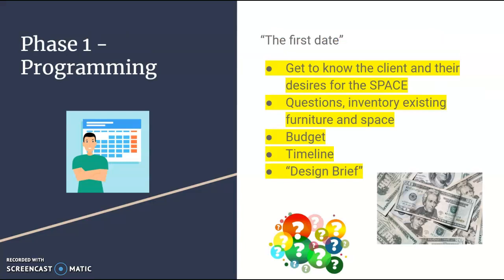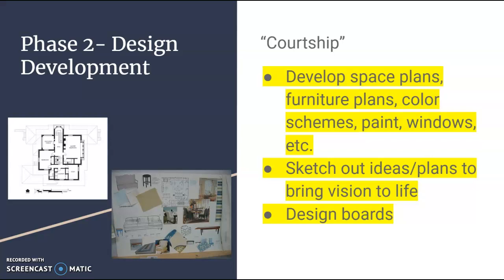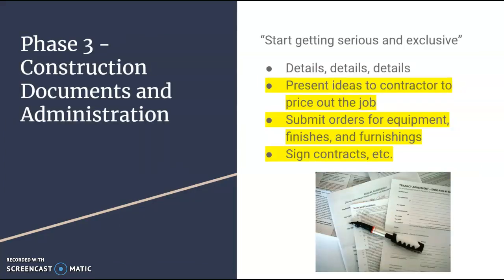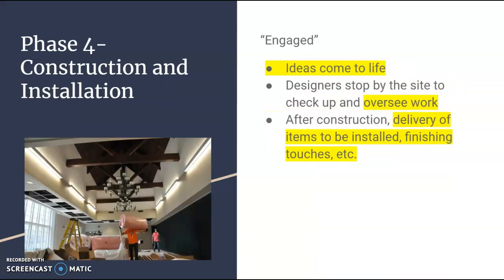Interior Design Process / Design Briefs